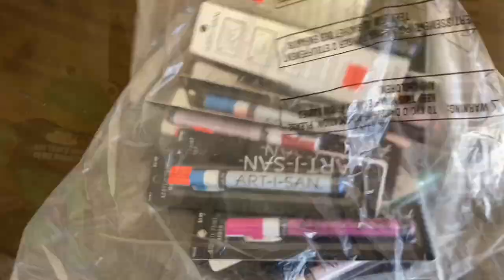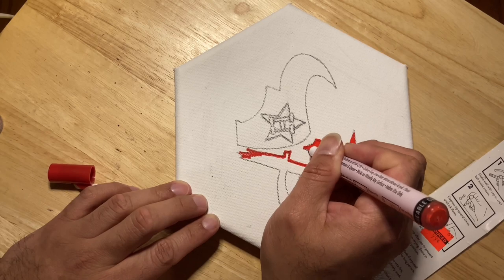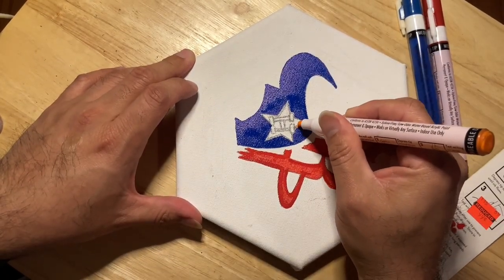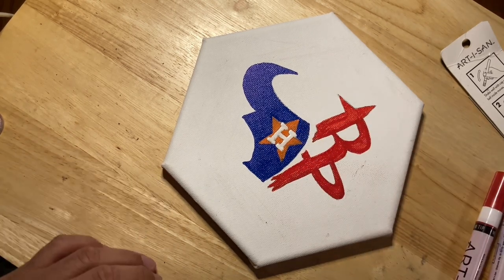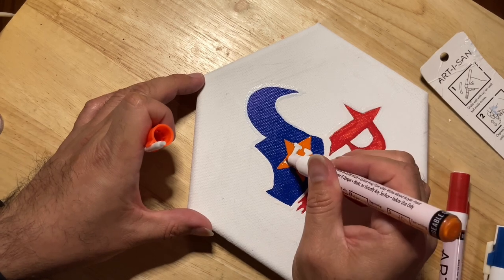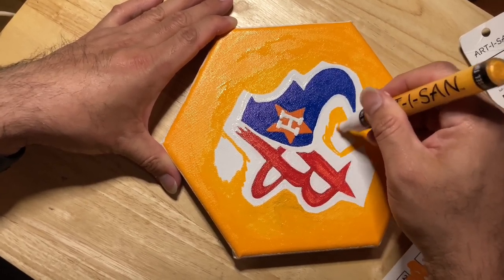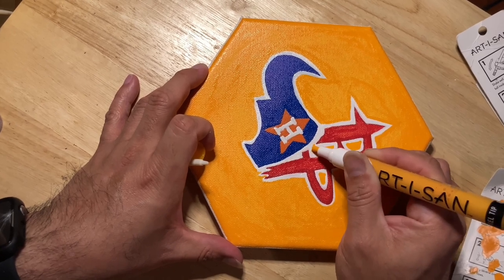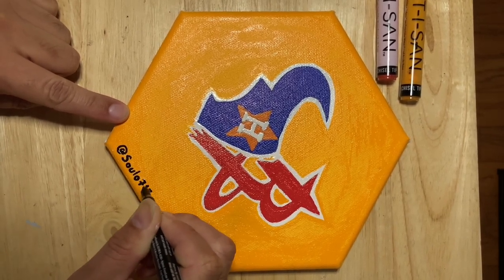Testing out paint markers that I bought on clearance from hobby lobby 4yrs ago!